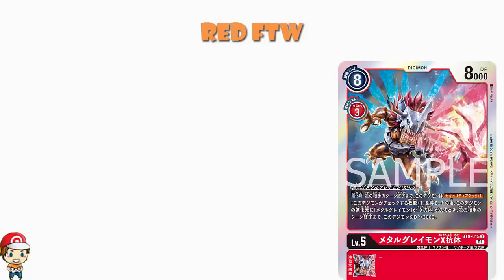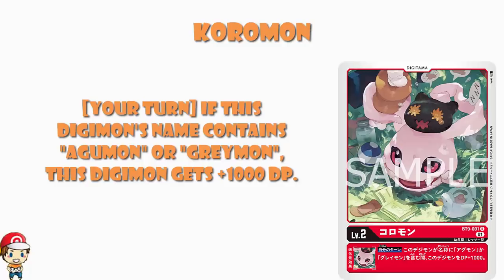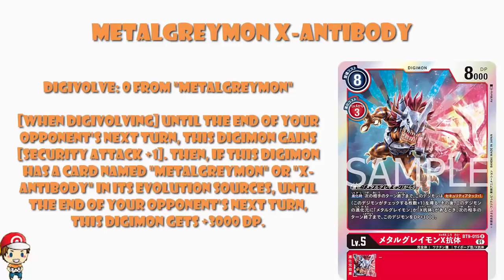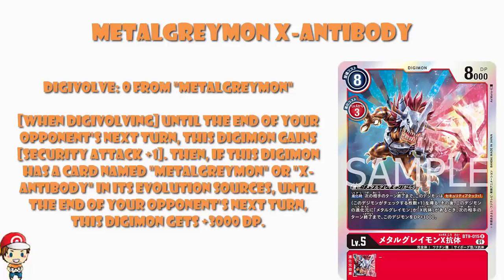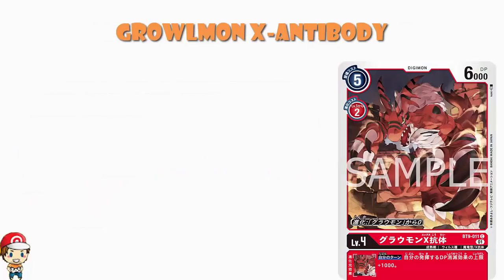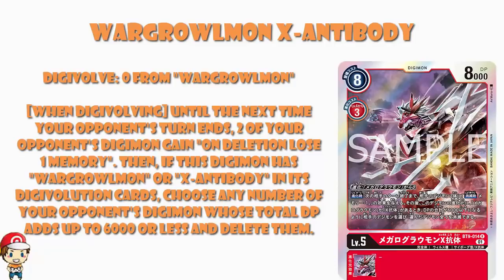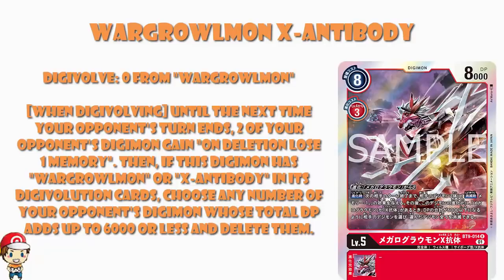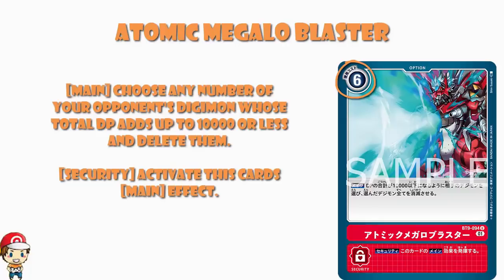MetalGreymon X-Antibody is an AMAZING Tech for 1 BIG Hit! (Digimon TCG News - BT9: X-Record)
MetalGreymon X-Antibody is here and if you're ever playing MetalGreymon you're gonna want this! Come see!

News etc.